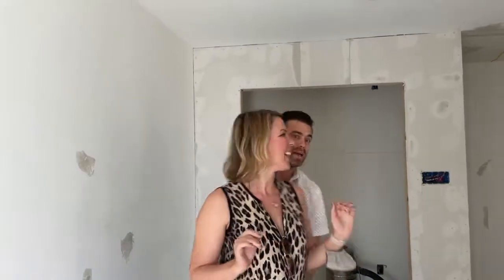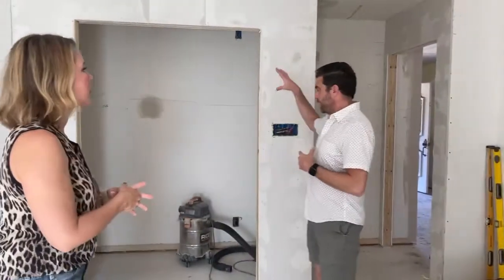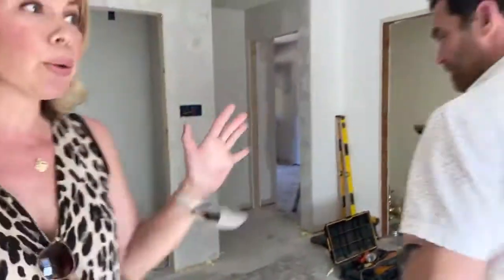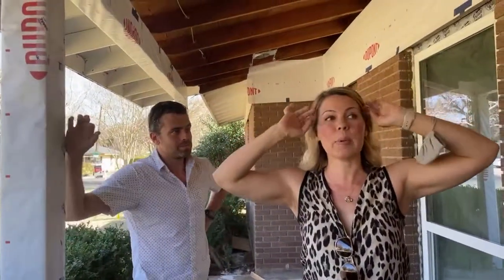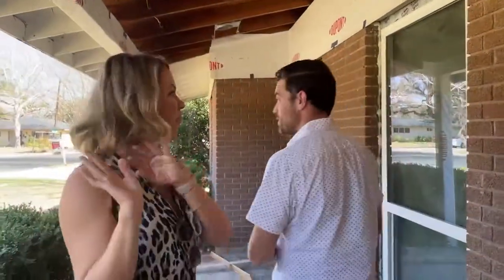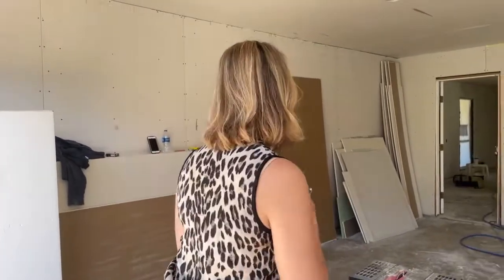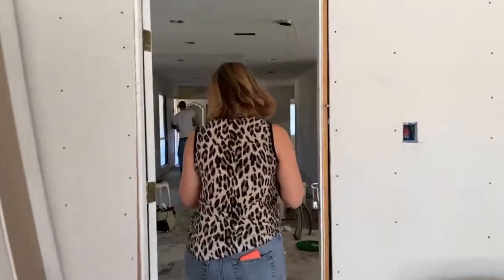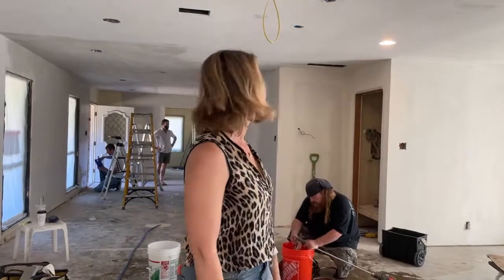4537 Pack Saddle Remodel - Front porch, bedroom and bathroom tour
Come take a tour of the in-progress remodel of 4537 Pack Saddle located in Austin's Western Trails Neighborhood.